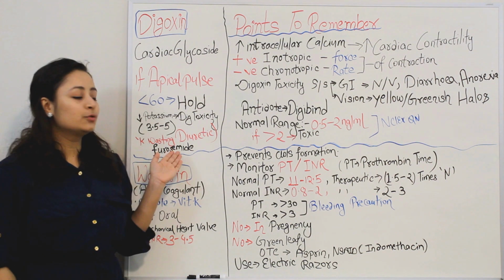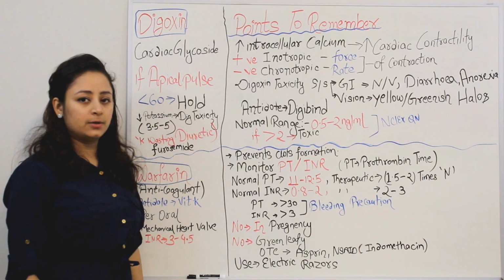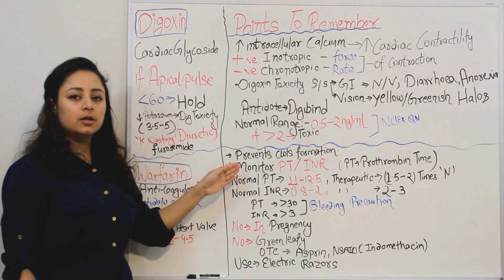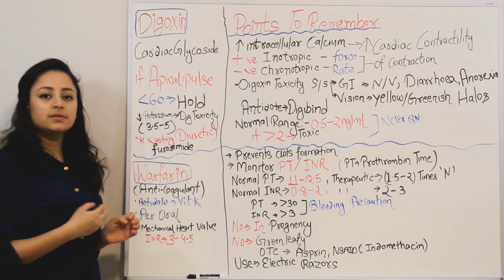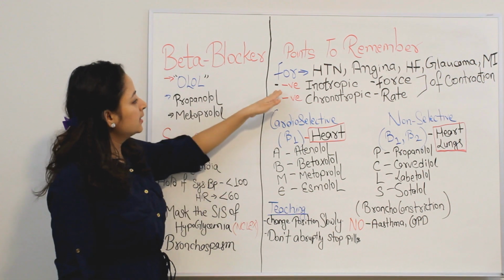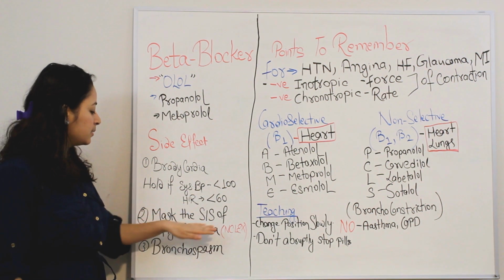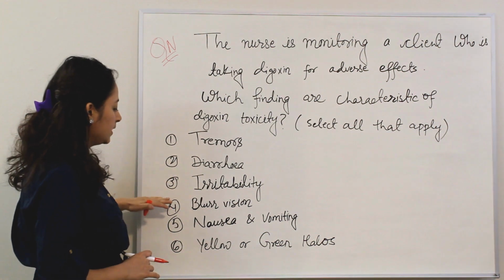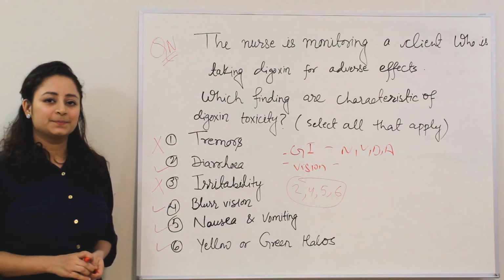NCLEX (PART-2) Pharmacology "TOP 6" Drugs With SATA QUESTION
This is the PART 2 for Top 6 NCLEX Drugs which includes Digoxin, Warfarin and Beta Blockers. Don't forget to review the PART 1 of this video.